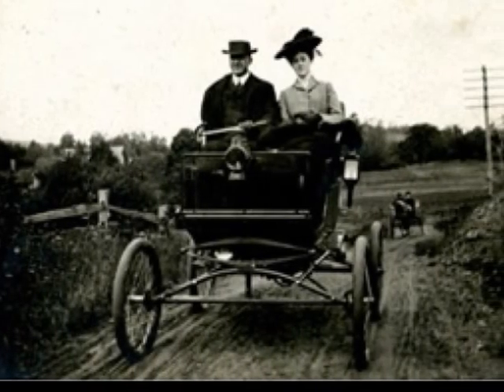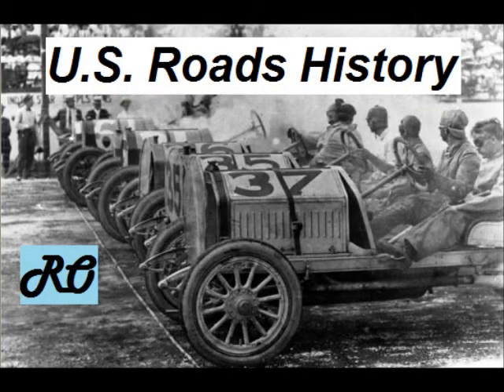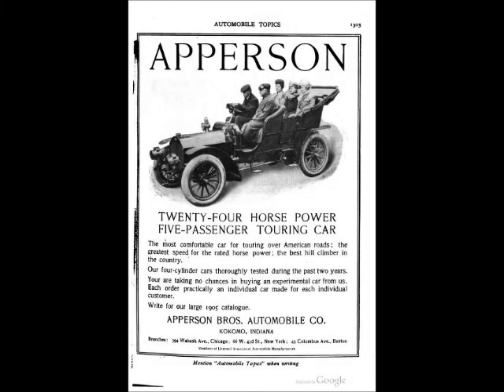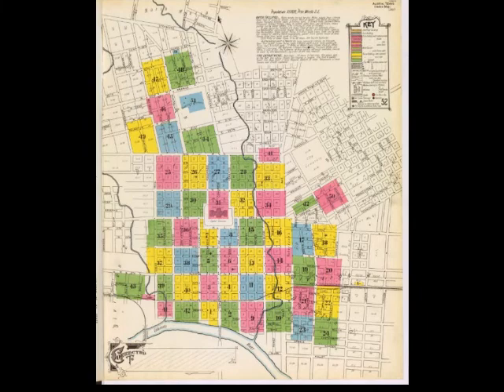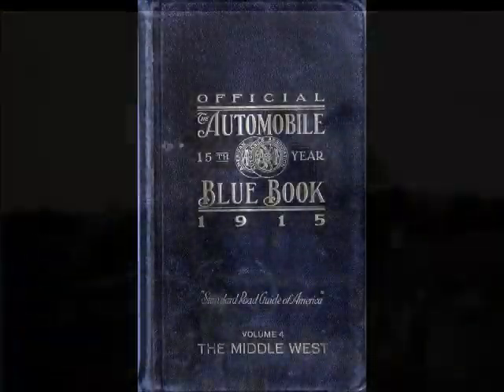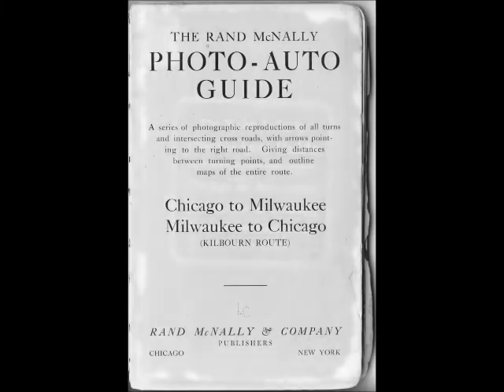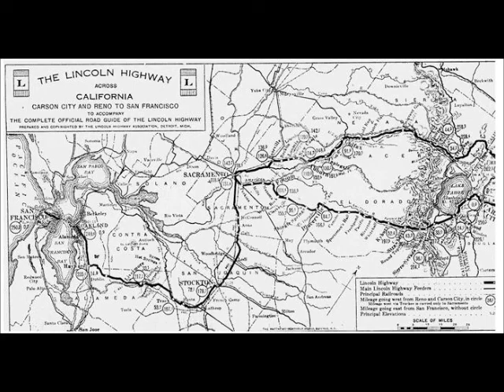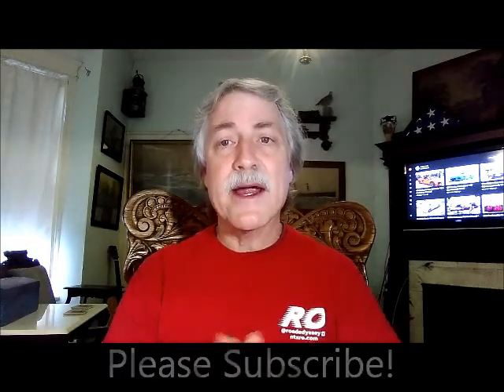C R A Z Y OLD DAYS... Early 1900's Road Maps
Review of MAP Evolution.  Road maps in the US go back to the late 1700's.  I track down maps from then to about 1921 with the advent of the Lincoln Highway and The Federal Highway Act of 1921.

A LOT of this information comes from at least 20+ sources.  Still much more information abounds.  Here are some of the sources I used...